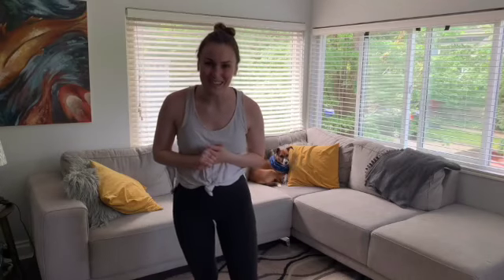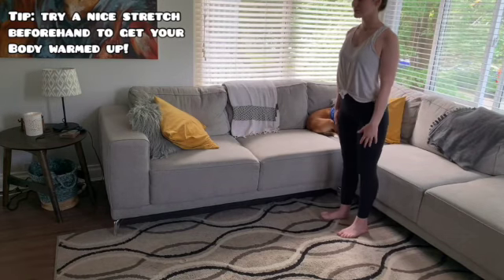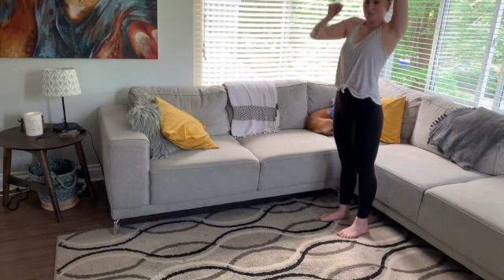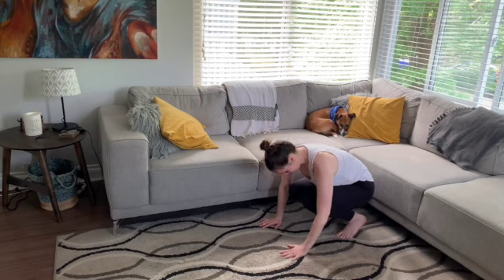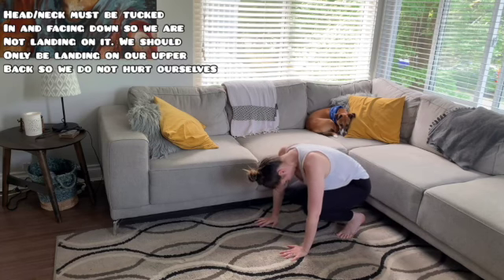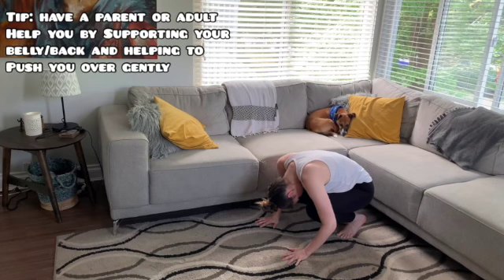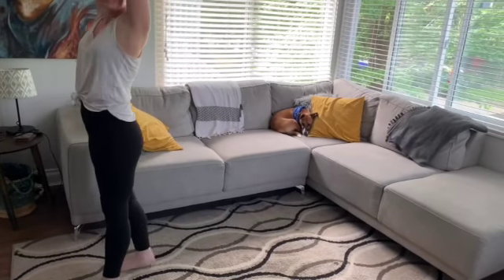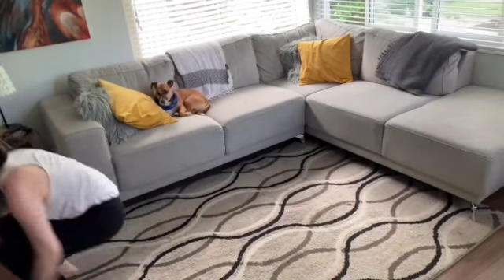Somersault's with Teacher Brenna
This video is about Somerersault